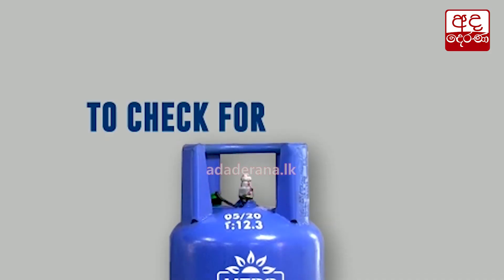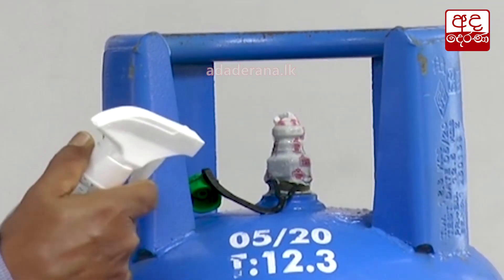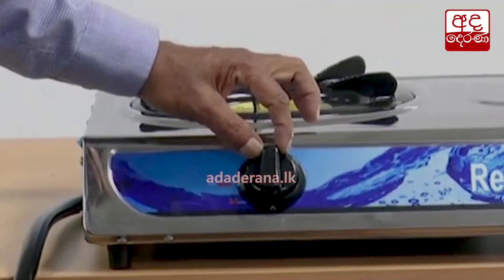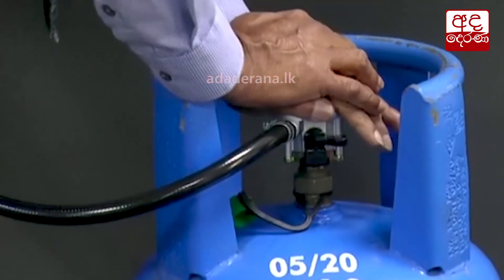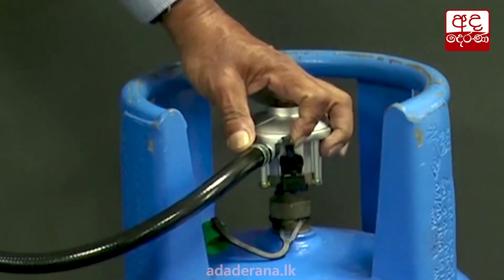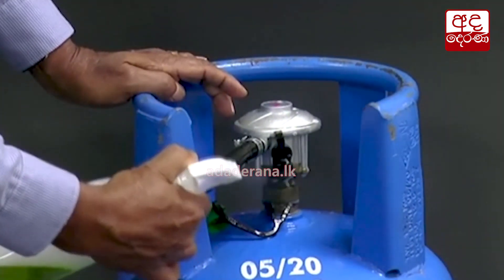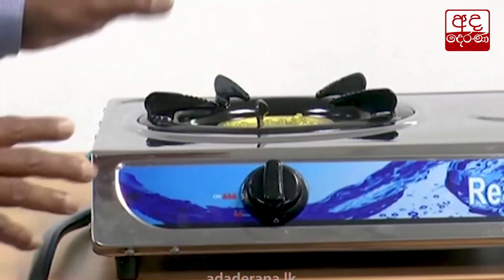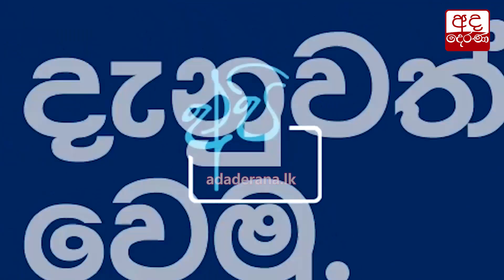සත්ත්වෝද්‍යාන දෙපාර්තමේන්තුවේ සිදුවුණ හොරකම් ගැන හෙළිදරව්වක්...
Ada Derana | ශ්‍රී ලංකාවේ විශ්වසනීය හා ප්‍රමුඛතම පුවත් සපයන්නා